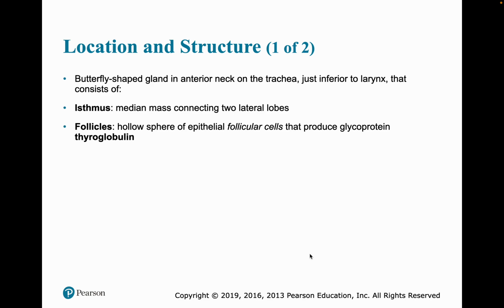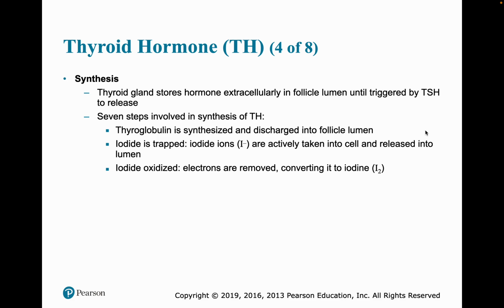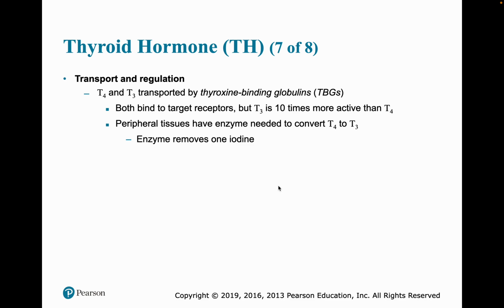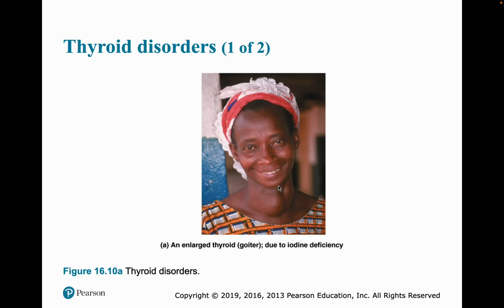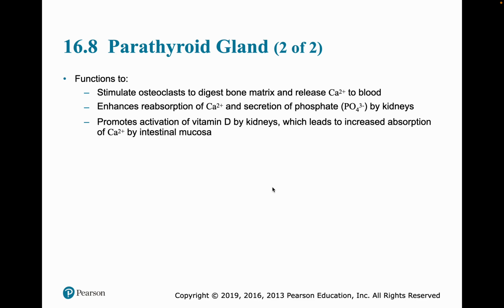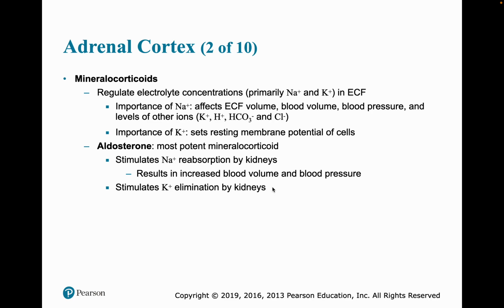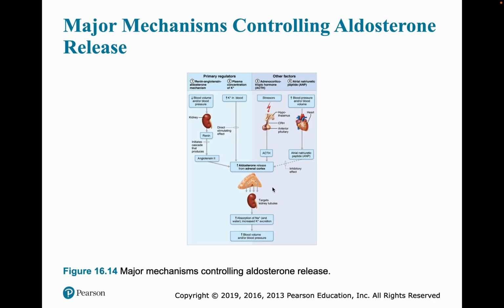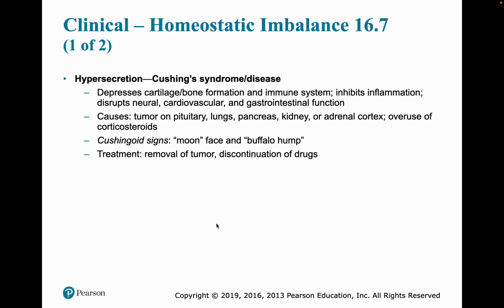Chapter 16 7 to end part 1